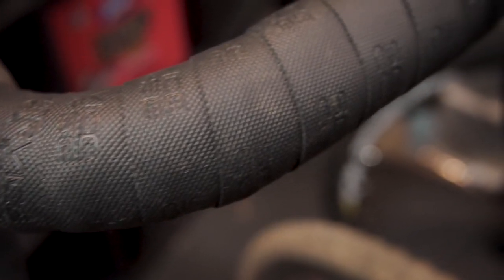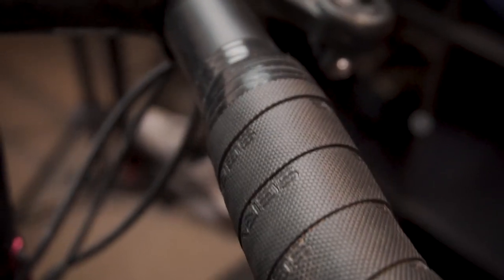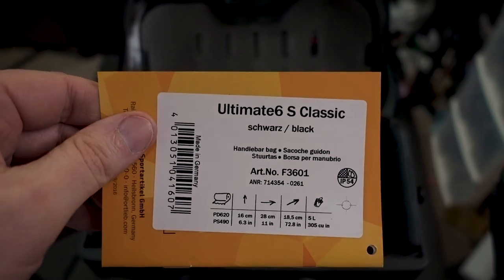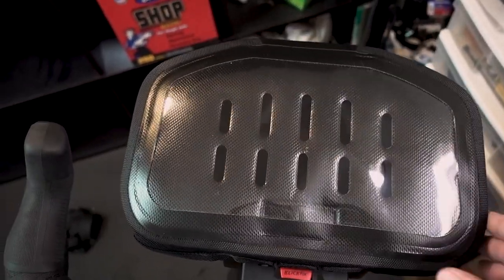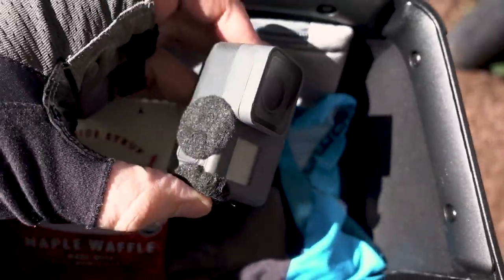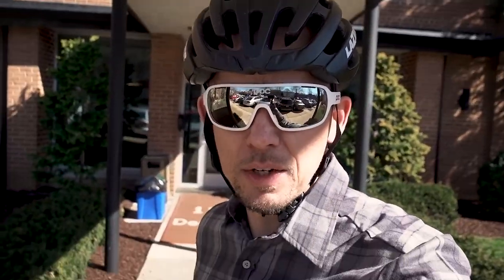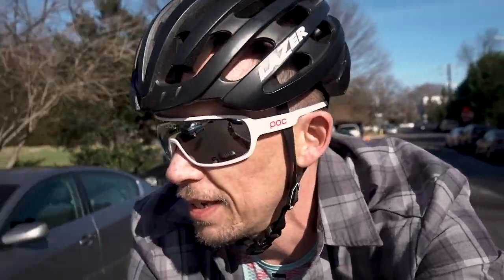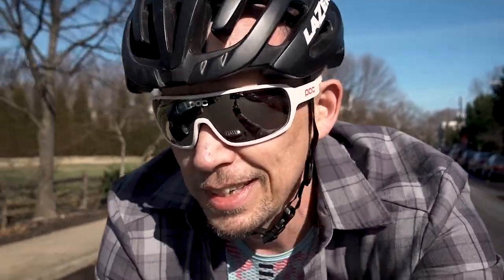I RODE A BIKE AND IT WASN'T A COMMUTE!!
FFS, it shouldn't be this difficult to ride a bike. Take a ride with me on my overkill-monster-bike-for-the-bike-path VanDessel ADD. Also, more handlebar wrapping hacks as well as my first ride with the Ortlieb Ultimate 6S Classic waterproof hard mounted handlebar bag. Is it the best bikepacking solution for carrying your cameras and gear?

Dig that Nog Ronden countdown shirt?

• Me 2 (Feat. Julian Avila) - Lakey Inspired